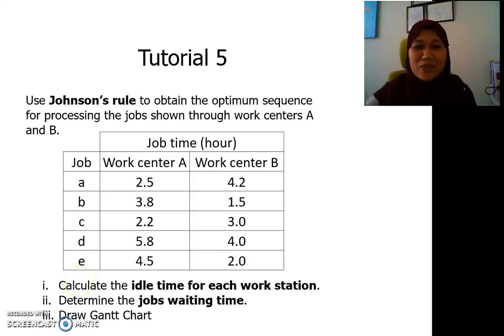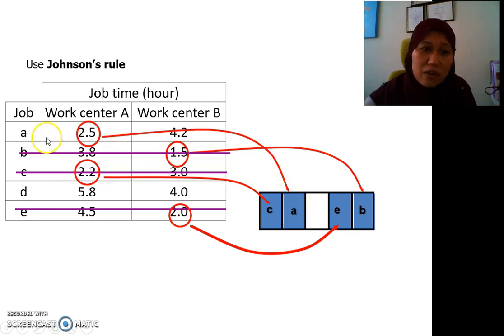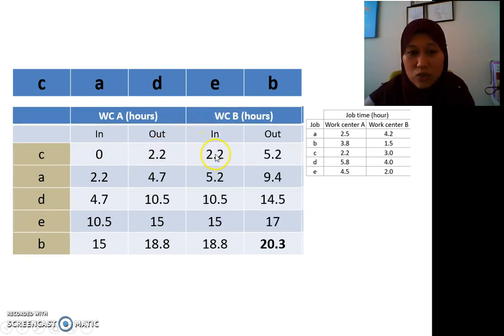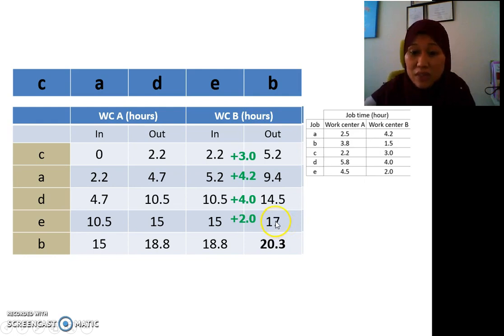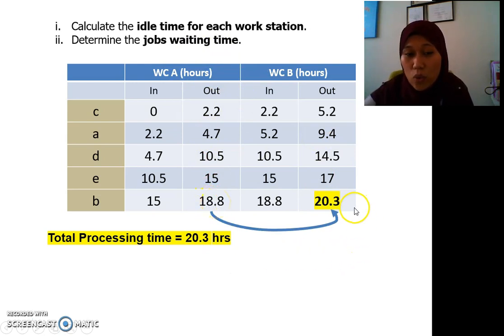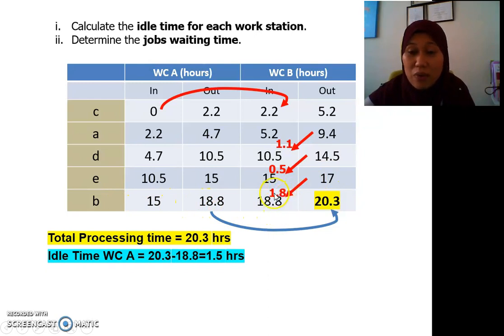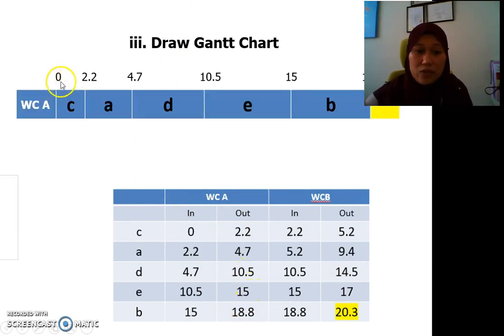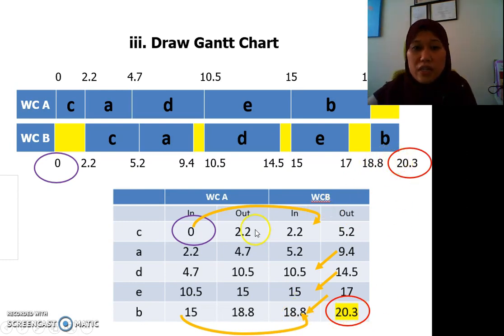MEM375 Chapter 8 PPC Johnson Rule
Tutorial 5 slide no. 70 in the  class note.